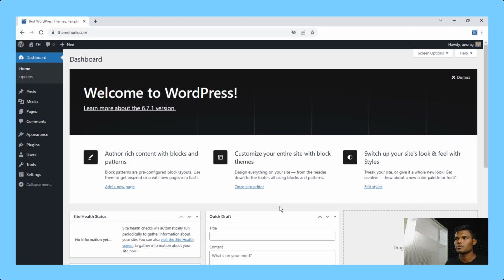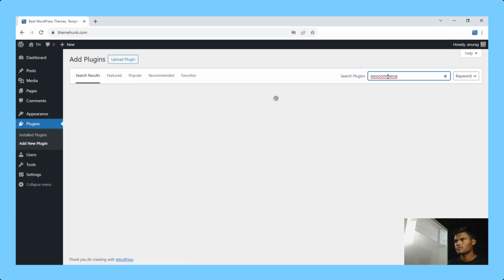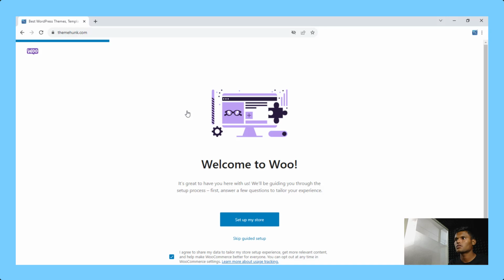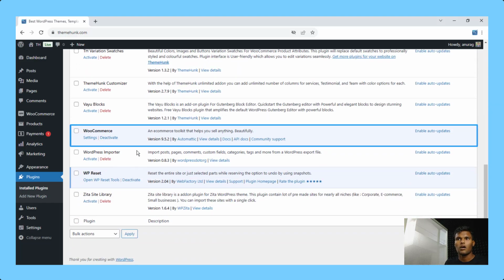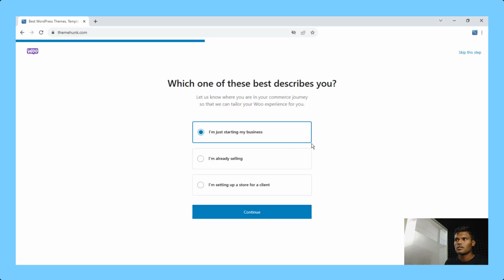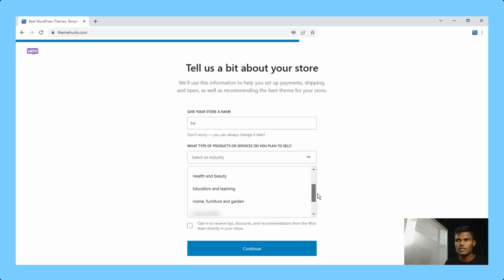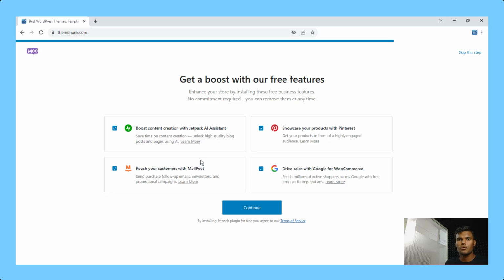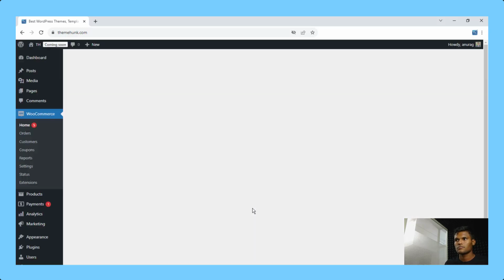How to Install WooCommerce on WordPress – Full Guide for 2025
In this video, we walk you through the process of installing WooCommerce on your WordPress website, step by step! Whether you're starting a new online store or looking to add WooCommerce functionality to your existing site, this tutorial has you covered.

You'll learn:

How to install the WooCommerce plugin
How to activate and configure basic settings